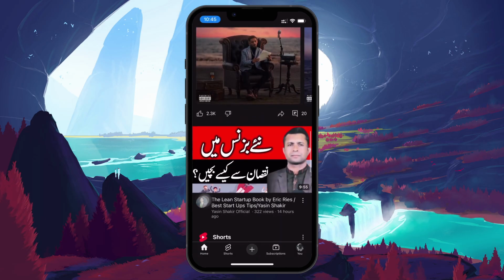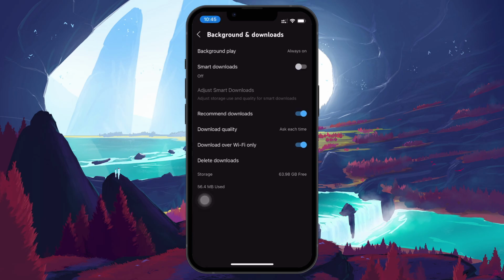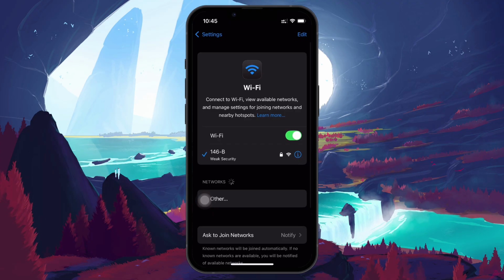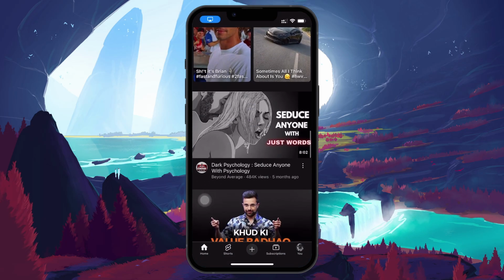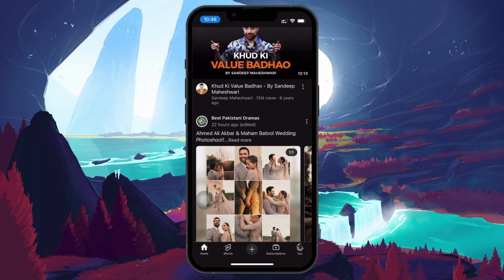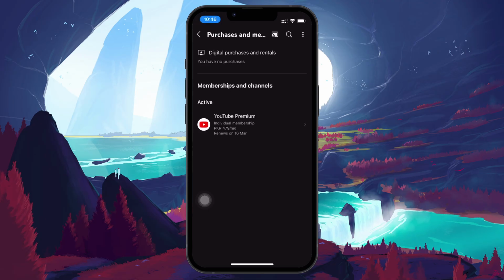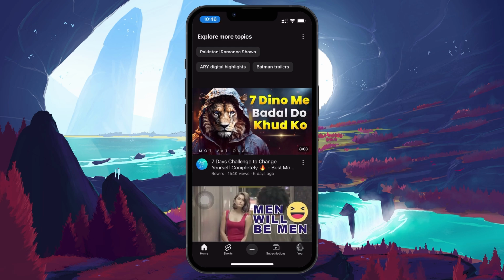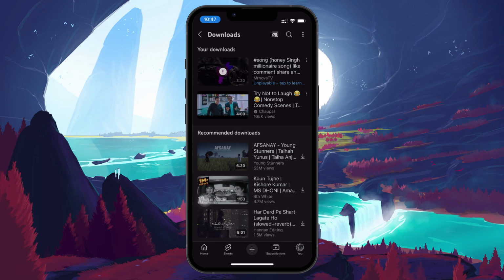How To Fix Unable To Download YouTube Videos on Mobile App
A short tutorial on how to fix the issue of not being able to download YouTube videos on the mobile app.